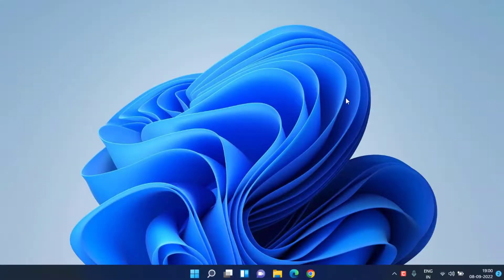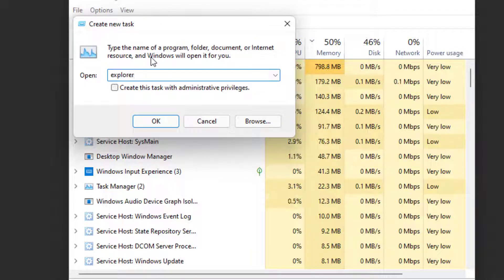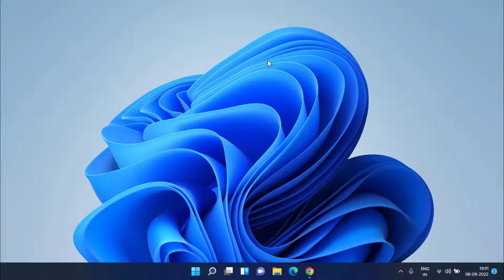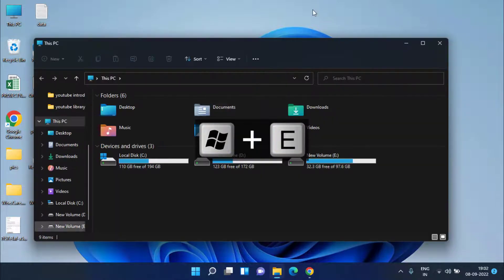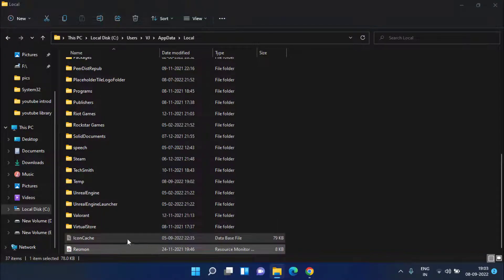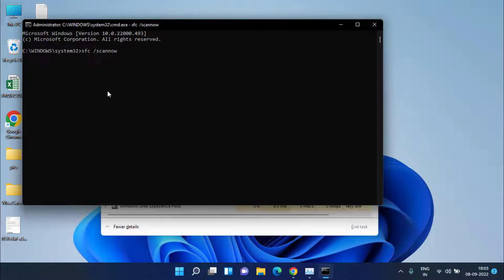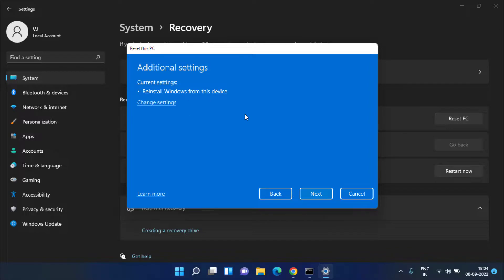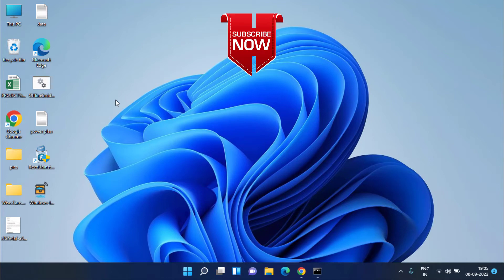Desktop icons not showing Windows 10 Windows 11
Desktop icons not showing is a common problem in windows  10 and in windows 11.The reason behind desktop icons missing is due to some settings in windows which you have changed by changed or due to the corruption in the explorer program of windows 10. Another cause of desktop  icons not showing is because of the setup of  dual monitor in windows which causes desktop  icons stopped showing in your first monitor
So this tutorial is all about fixing desktop icons not showing in windows 10 and in windows  11

00:00 Introduction
00:20  Method 1 using task manager
01:00 Method 2 by disabling second monitor
01:30 Method 3 by simple desktop settings
01:55 Method 4 by rebuilding icon cache
02:54 Method 5 using system file checker
03:35 Method 6 by resetting this pc